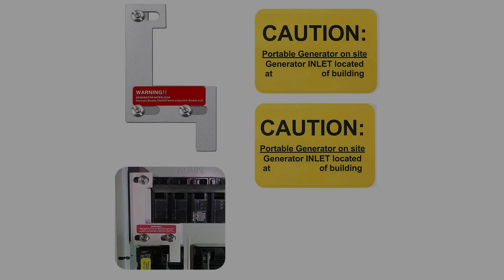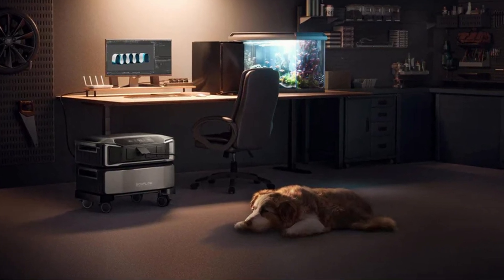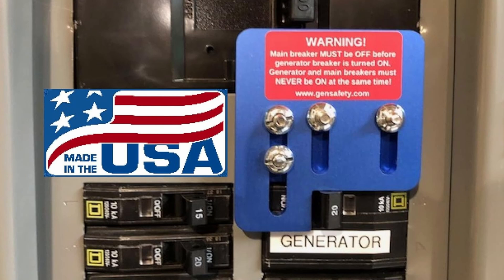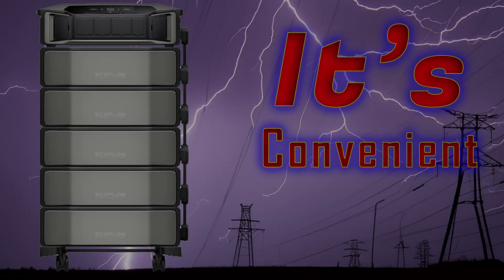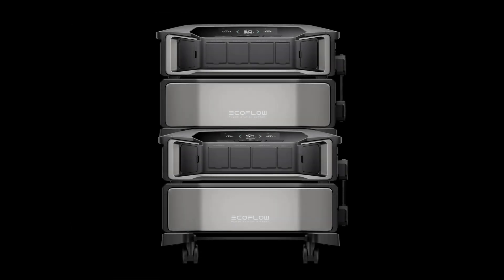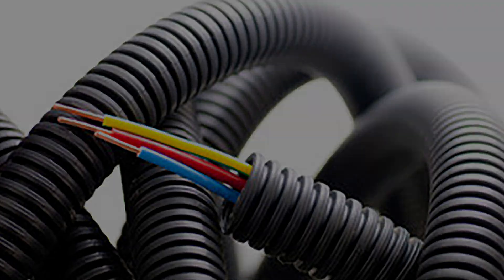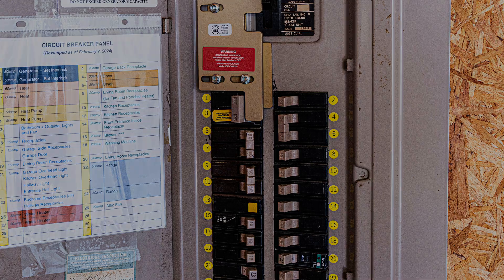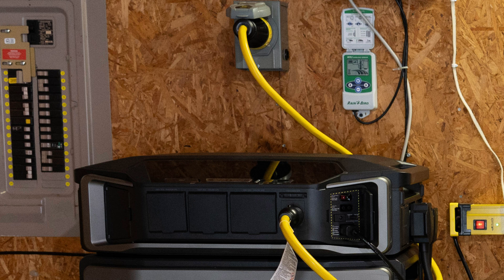Ecoflow Delta Pro Ultra with an Interlock Kit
This Youtube video is designed as a general overview of what an interlock kit is and why I chose it as opposed to a manual transfer or automatic transfer switch.

It also describes a quick view of what’s involved with the installation process of an inlet box along with an interlock kit combined with an Ecoflow Delta Pro Ultra (DPU) as a power backup system.

There are many more detailed YT videos that depict step by step instructions.